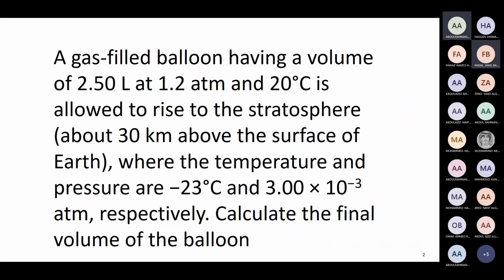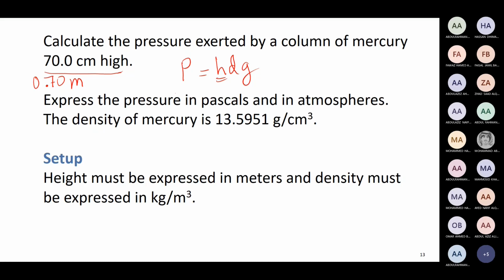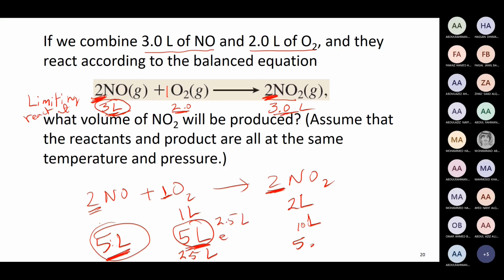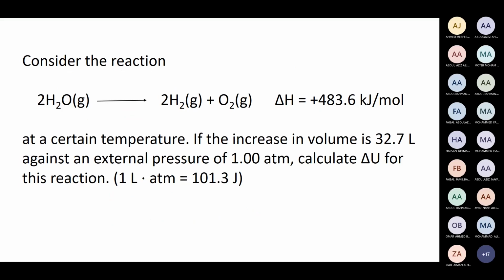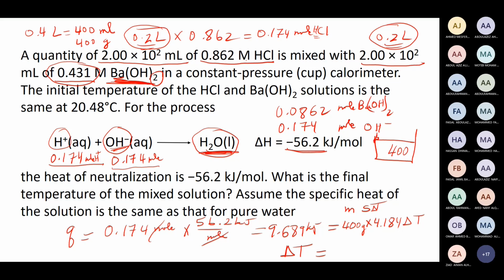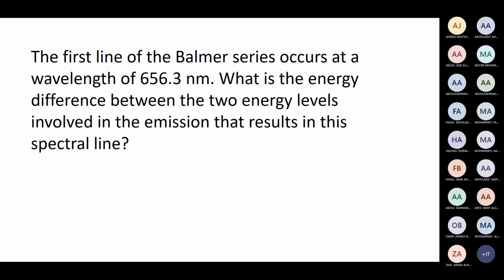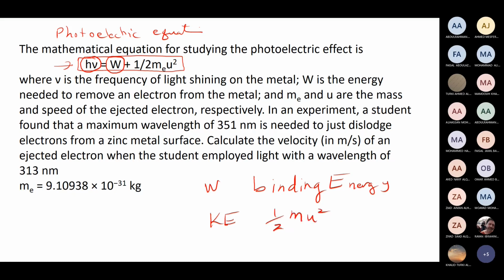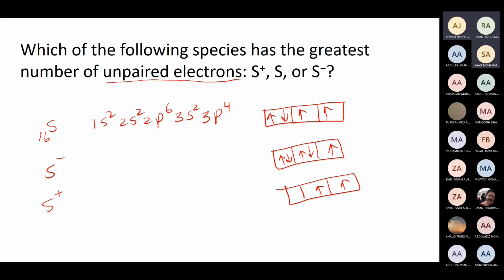معسكر أرشفة | KFUPM - CHEM 101 -Term 211 - Major 2 Help Session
KFUPM – CHEM 101 - Term 211 - Major 2 Help Session | معسكر أرشفة

تقدم هذه الحصة المساعدة ضمن معسكر أرشفة في نسخته الثالثة في الفصل الدراسي 211

أرشفة هي مبادرة طلابية، والتي نسعى من خلالها أن نكون المنصة الأولى للطالب في جامعة الملك فهد للبترول والمعادن للجانب الأكاديمي/غير الأكاديمي

تقديم: دكتور عبدالرحمن العرفج

بإمكانكم إيجاد جميع المقاطع والملفات في منصة أرشفة عبر الرابط التالي